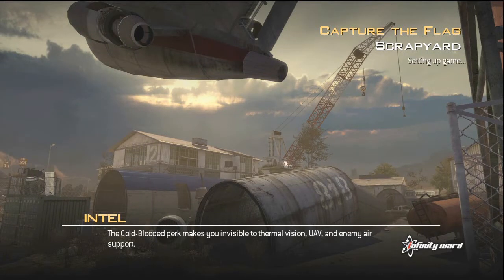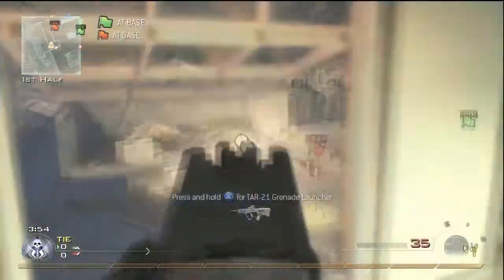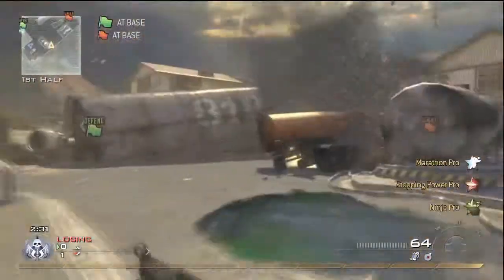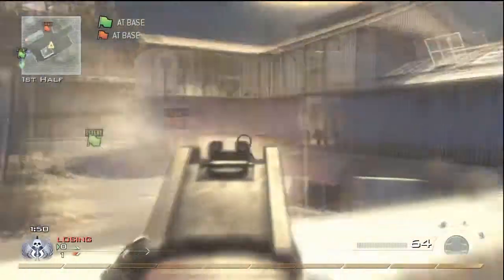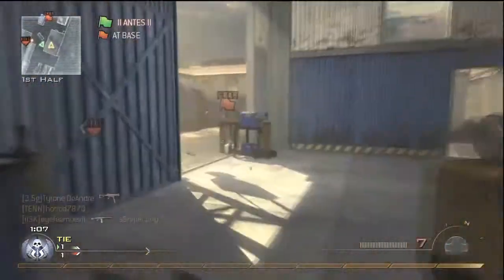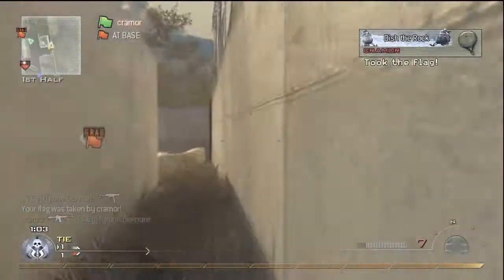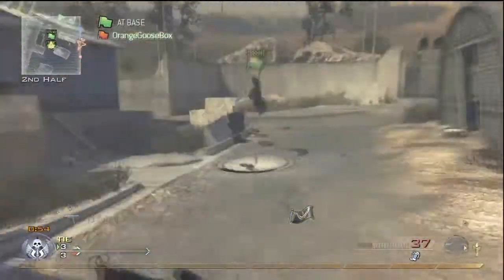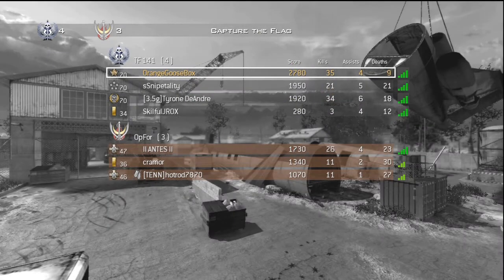UMP Capture The Flag (Team Tactical)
Playing some Team Tactical with my friends and using the GB Setup of UMP with FMJ, Marathon Pro, Stopping Power Pro, Ninja Pro, and Semtex...you should really try it out.  Anyway, tell me if you guys like this type of commentary even though the KD isn't amazing and dont't forget to THUMBS UP!  enjoy =)